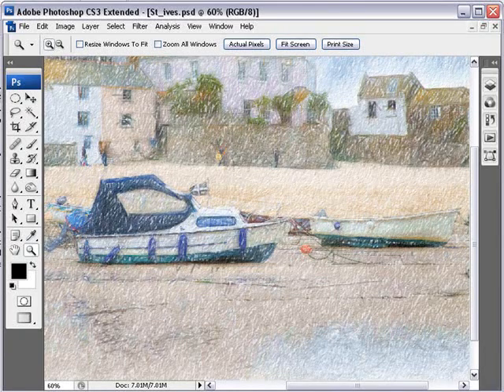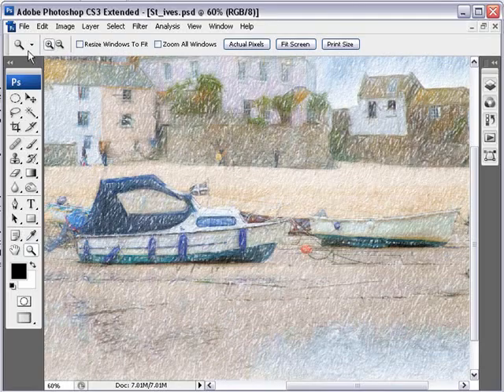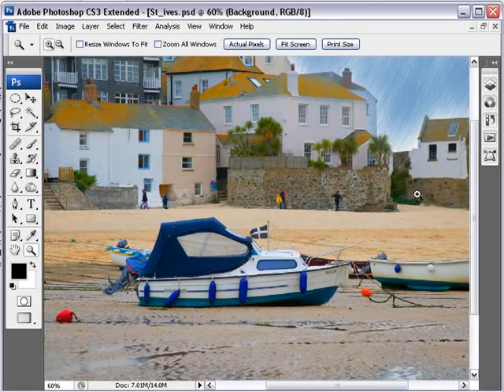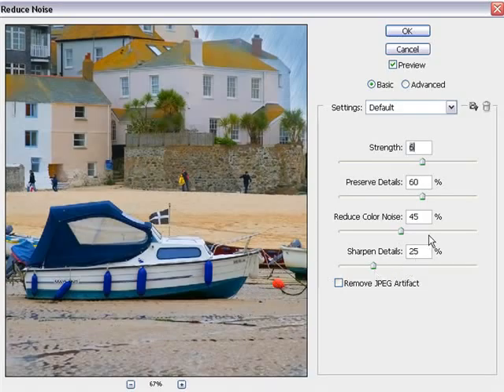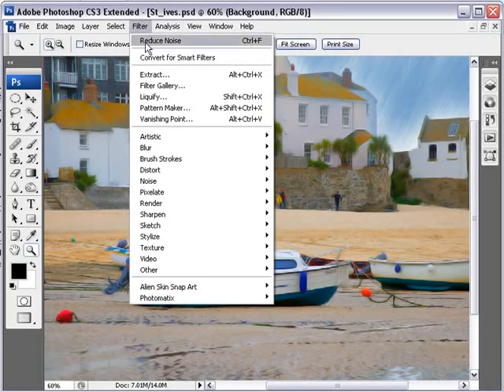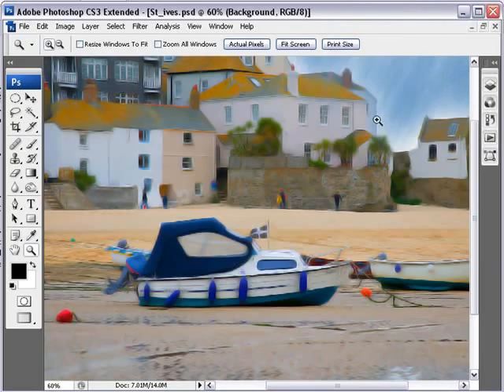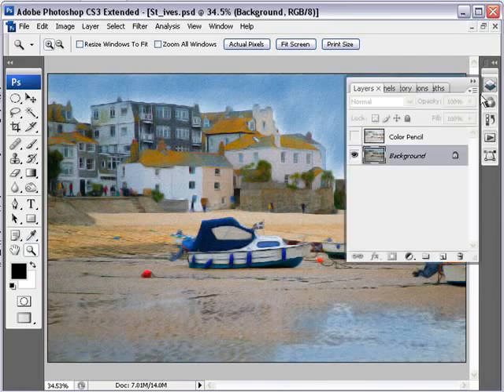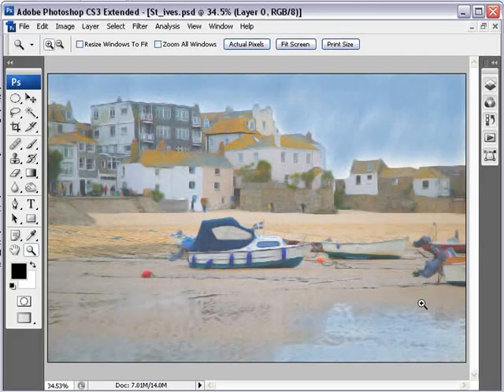A Unique Filter Effect Part 4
Photoshop Filter effects